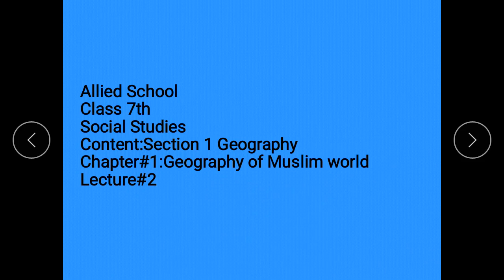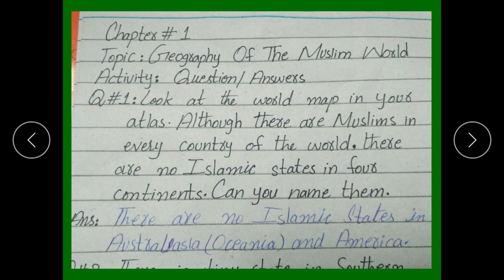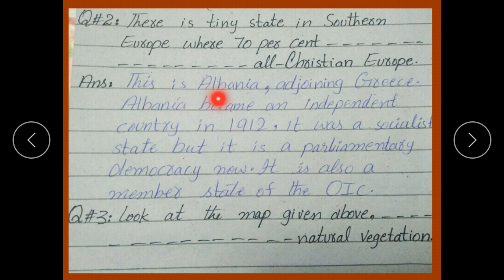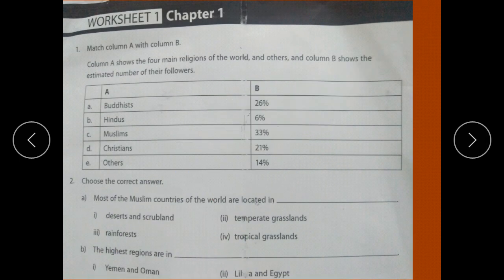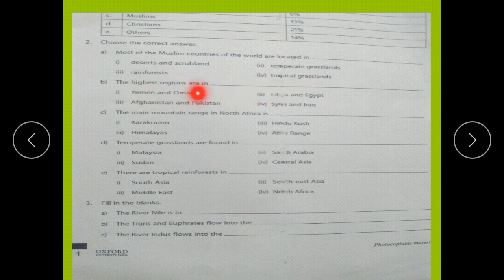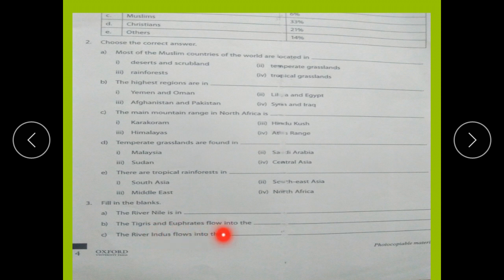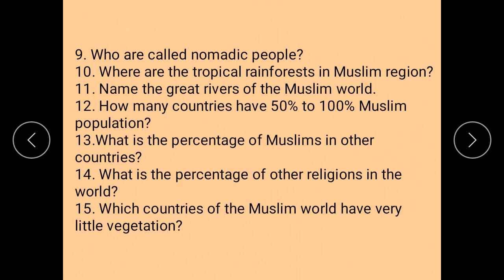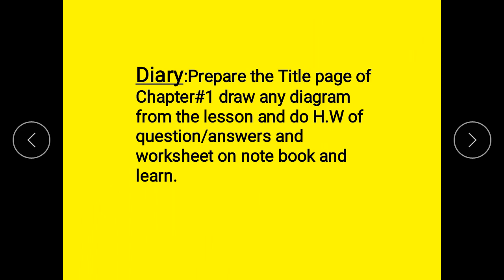7th S St Lecture 2